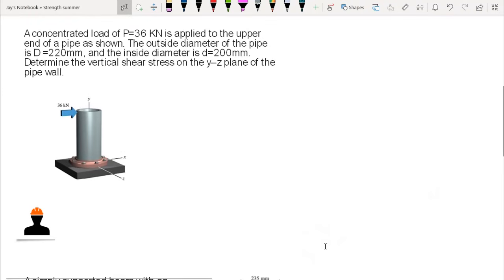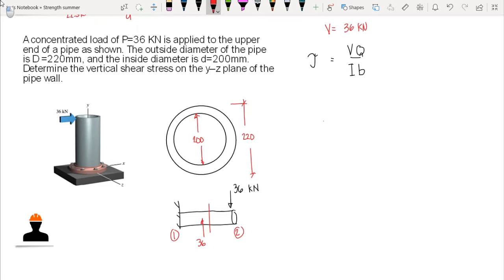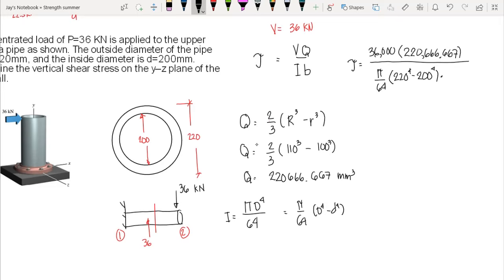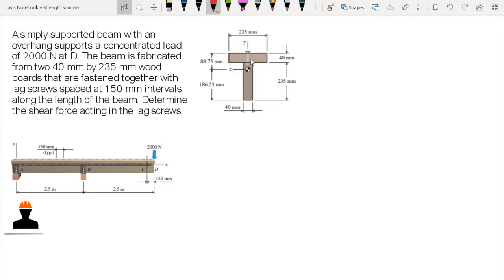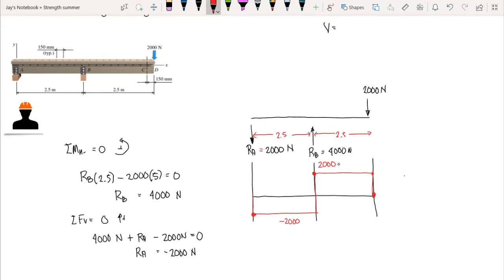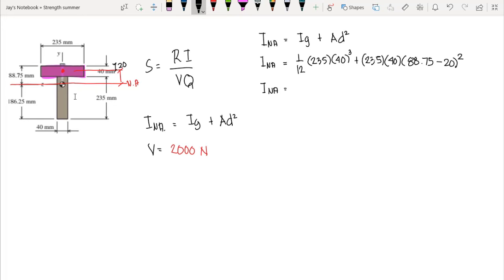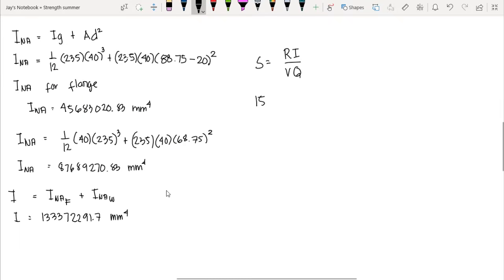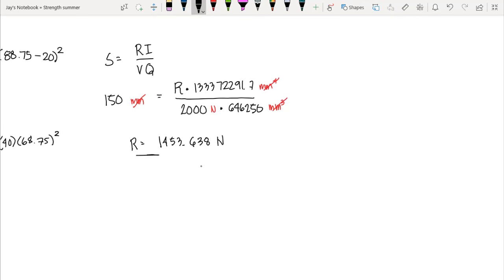Strength of Materials: Shear Stress in Beam (Part 2 of 2)